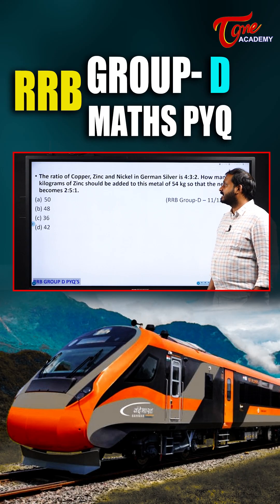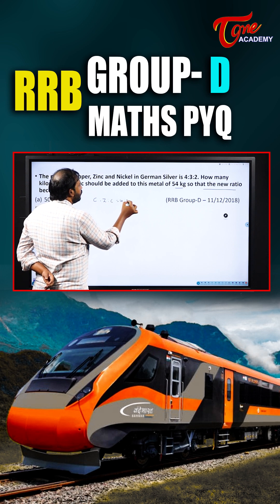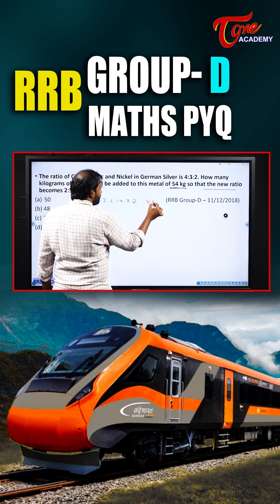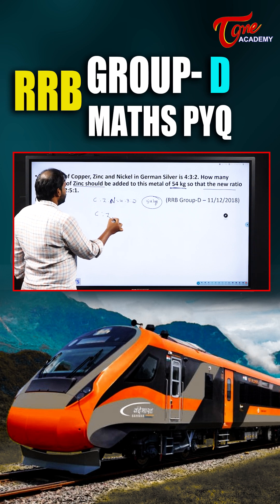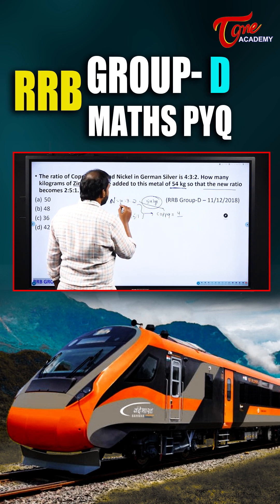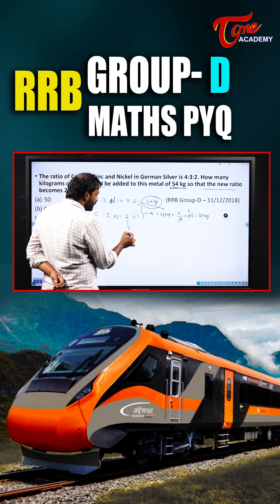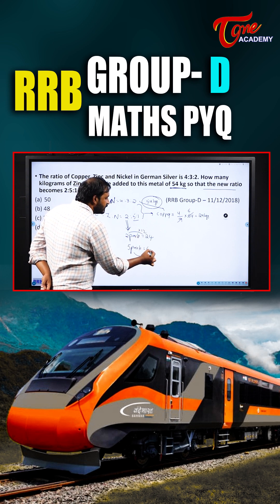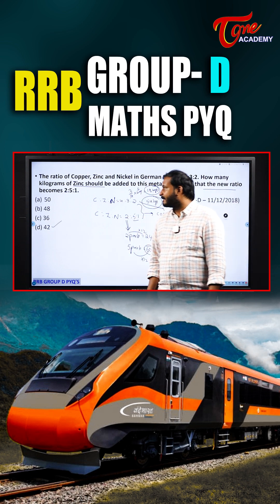RRB Group D PYQ Maths | Ratios & Proportions 2-Second Trick | Question-9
Welcome to @TOneAcademy

In this video, we present RRB Group D PYQ Maths | Ratios & Proportions 2-Second Trick | Question-9, where Suresh Sir teaches you the fastest and smartest way to solve Ratio and Proportion questions from previous year RRB Group D exams.

Learn how to crack these problems in just 2 seconds using easy formulas and logical shortcuts — perfect for Railway and competitive exam aspirants who want to boost their speed and accuracy.

💡 What You’ll Learn:
✅ Ratio & Proportion short tricks
✅ Quick problem-solving methods
✅ Previous year question analysis
✅ Smart tips to save time in exams

🎯 Best For:
RRB Group D | NTPC | SSC | Railway | Government Job Aspiran

🎓 Welcome to Tone Academy – Your Partner in Competitive Exam Success! 📚✨
Preparing for UPSC, APPSC, TSPSC, SSC, RRB, Banking, or Govt Jobs? You’re at the right place! 🚀

🔥 What We Offer:
✅ Complete prep for UPSC, State PSCs, SSC, RRB, Banking & more
✅ Daily & Monthly Current Affairs (National + State)
✅ Subject-wise Lectures: Polity, Economy, History, Geography, Science, Environment, Telangana & AP Studies
✅ Arithmetic, Reasoning & English practice
✅ Ethics, Essay, PYQs & Mock Tests
✅ Exam-smart tips, strategies & motivation

🎯 Why Tone Academy?
• Expert Faculty + Real Exam Insights
• Bilingual Teaching (Telugu + English)
• Concept clarity + Exam-centric tricks
• Daily videos, MCQ shorts & crash courses

📌 Stay Updated – Stay Ahead!

📚 Join Tone Academy – Empowering Aspirants, Enabling Success! 💪